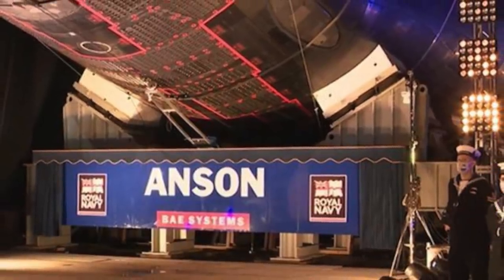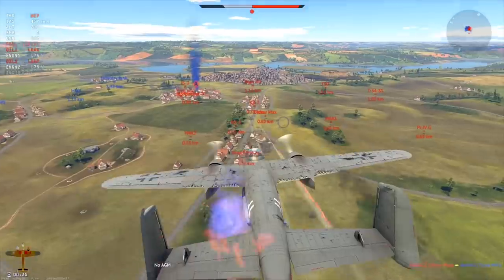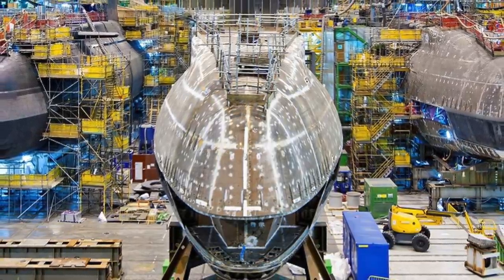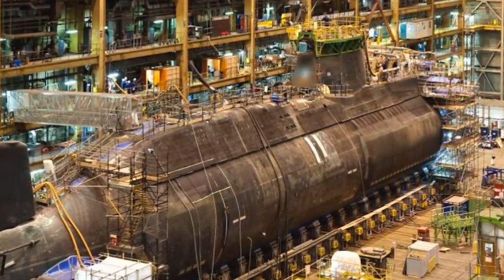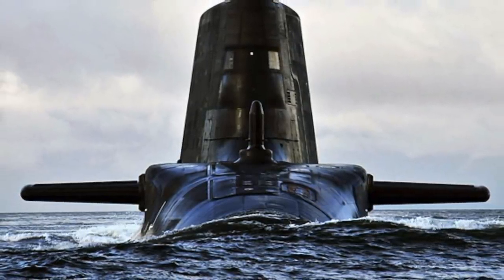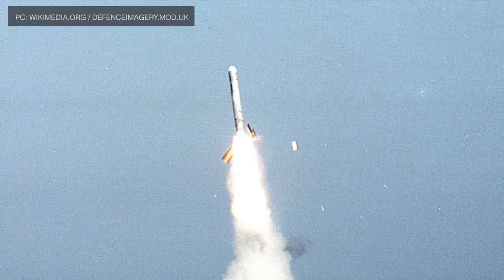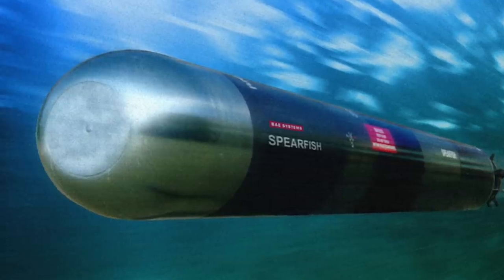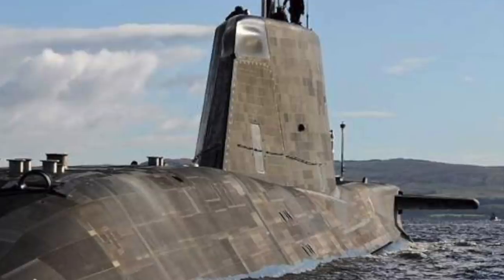BRITISH ROYAL NAVY TO UNLEASH ASTUTE-CLASS HMS ANSON | RUSSIA & CHINA HAS REASONS TO FREAK OUT!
The British Royal Navy has welcomed the 5th hunter-killer submarine- formally named HMS Anson.
BAE Systems unveiled the latest Astute-class boat in the Devonshire Dock Hall – the UK’s gigantic submarine construction complex.

The ceremony was small.

Cliff Robson, managing director at BAE Systems, said only a handful of people were able to attend the ceremony because of the coronavirus pandemic.

He said: "We know these submarines are essential for the defense of the nation".

Viewers may that the more than 1,700 people are involved int eh Astute program, which is delivering seven attack submarines to the Royal Navy
Earlier this year, HMS Audacious, the fourth boat in the class, left Barrow for her operational base, at Her Majesty's Naval Base Clyde in Faslane.

In this video Defense Updates analyzes how powerful is Britain's latest Astute-class hunter-killer submarine HMS Anson?

BACKGROUND MUSIC

IMAGES USES